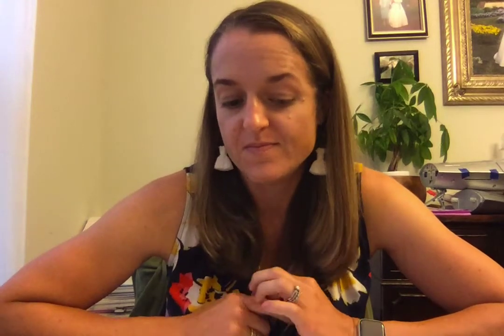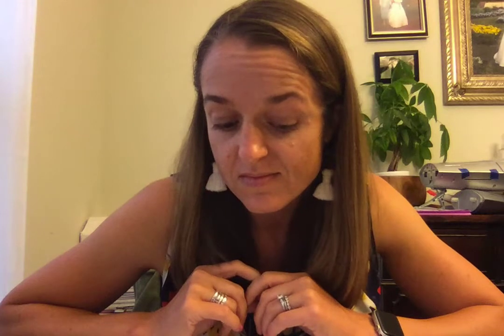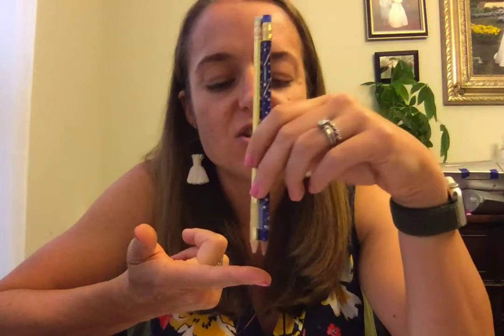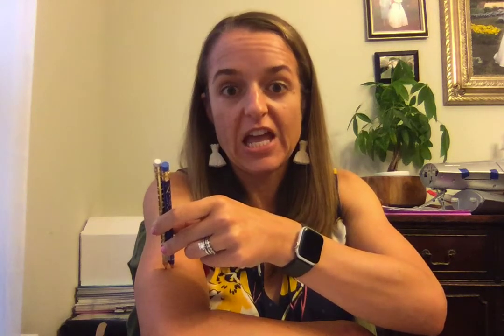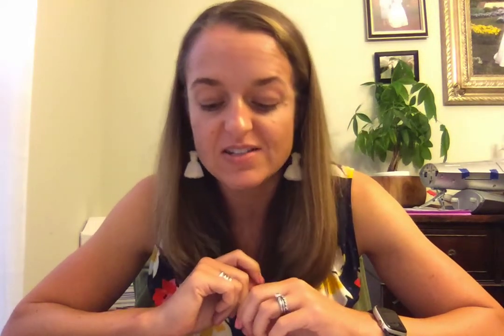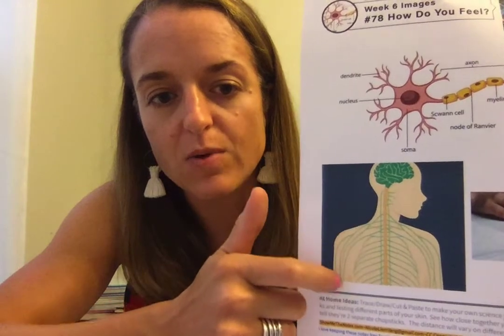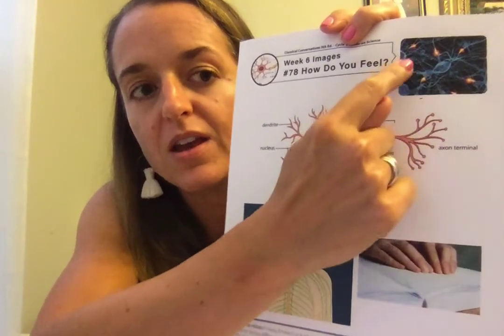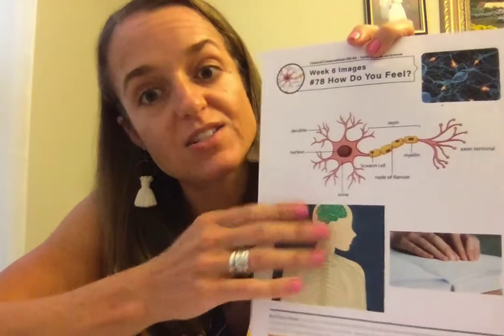CC Cycle 3 Week 6- Hands on Science- How do You Feel, Spinning, Change of Pattern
I am referencing notes found on CC Connected which expand on the experiments CC assigns for each week (assignments found in the Foundations Curriculum) from Janice VanCleave's 201 Awesome, Magical, Bizarre, & Incredible Experiments.

The notes can be located in the File Sharing portion of the Foundations Tier. Search for user "Nicoleliem" and they will come right up!